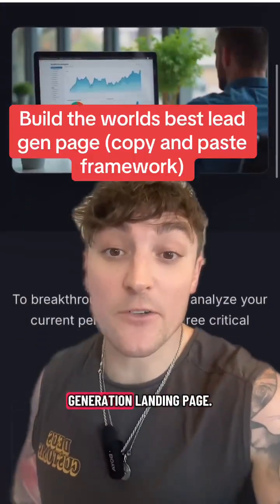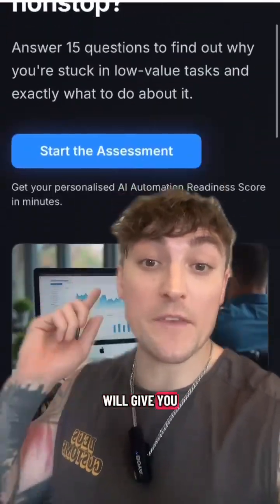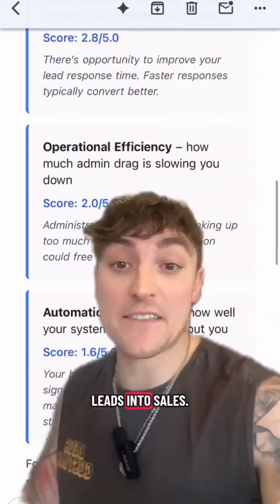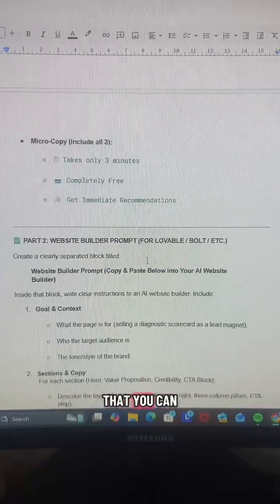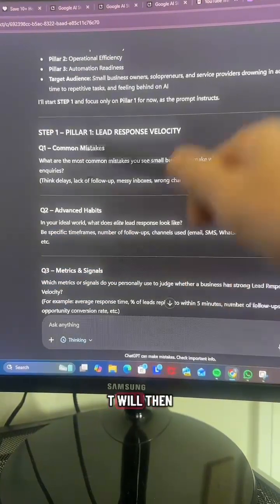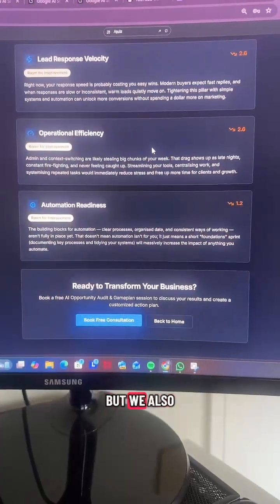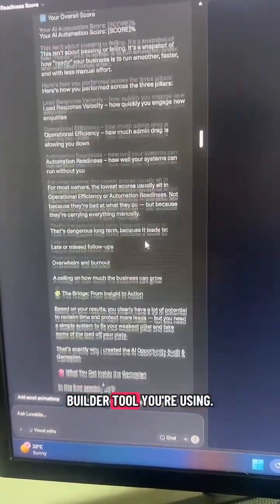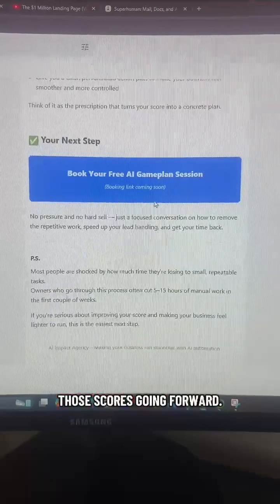How to build the best lead generation landing page (copy & paste)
Most “AI landing pages” are just pretty templates with no real funnel behind them.

In this video I show you how to use 4 copy–paste prompts to build a full lead gen system:

High-converting lead generation landing page copy

A quiz that actually qualifies your leads

Clear results for each lead based on 3 pillars

An outbound email that turns those results into sales

All using ChatGPT + an AI website builder like Lovable or Bolt.
No designer. No dev. Just plug in your offer and launch.

Comment FRAMEWORK and I’ll send you the full prompt pack.